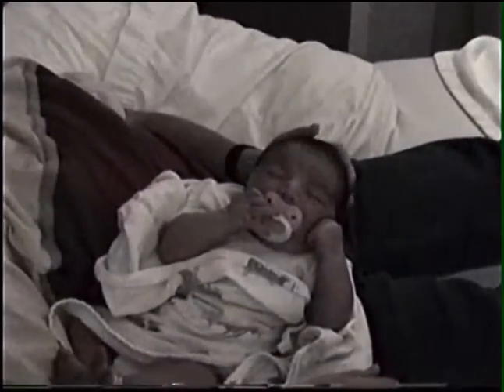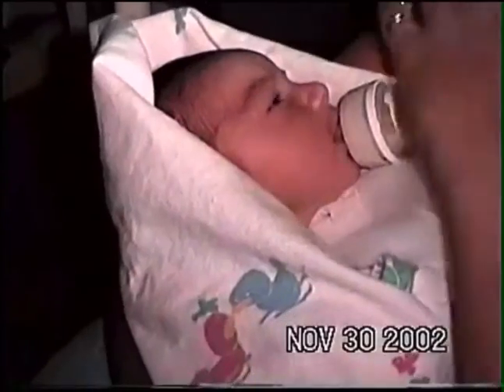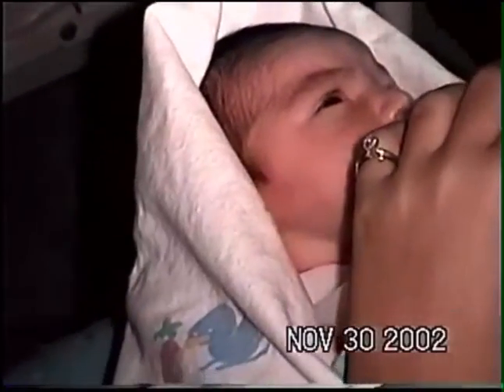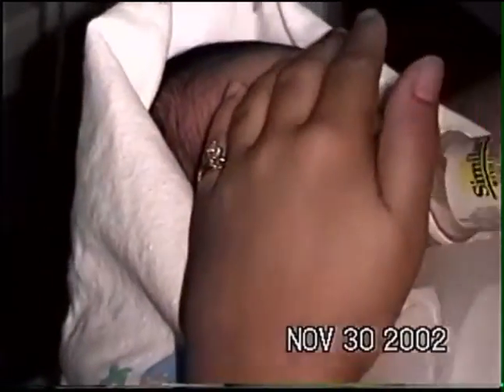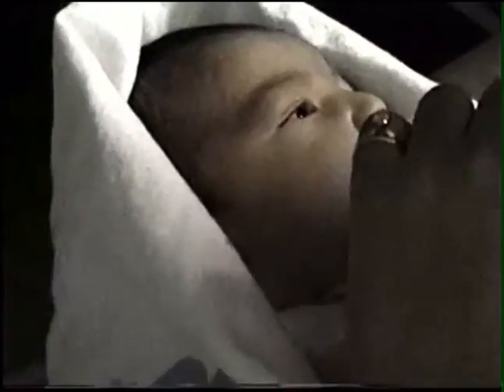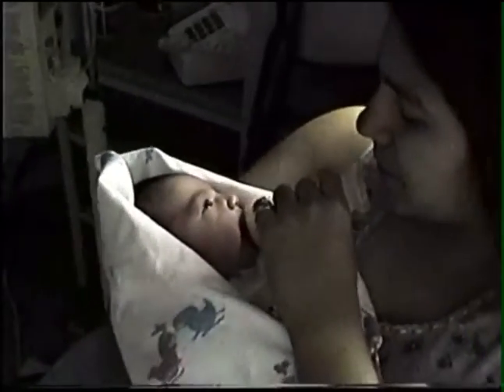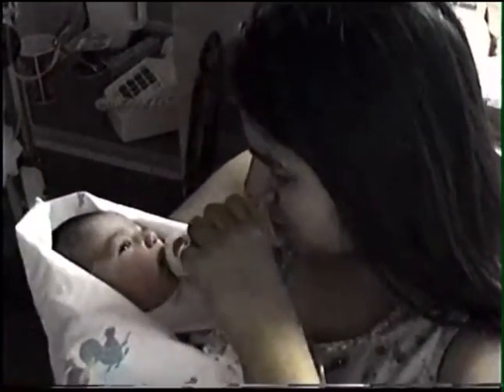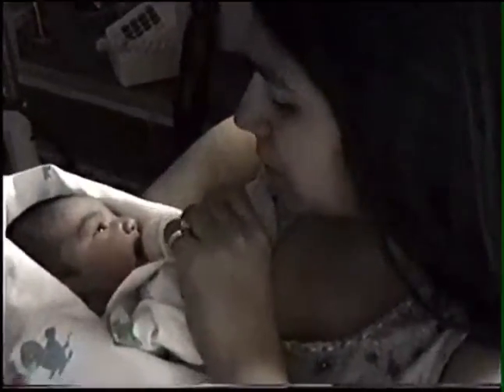Christian teaches Colman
Christian teaches Colman about letters and numbers.